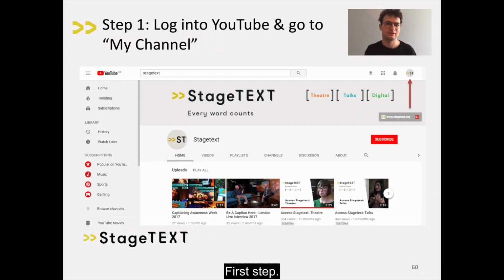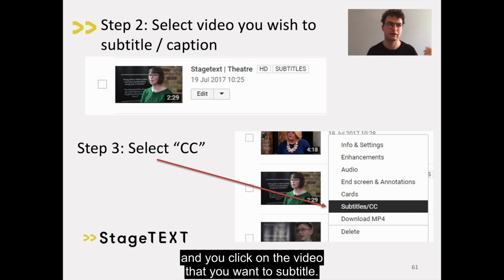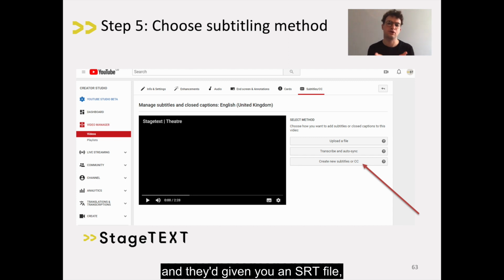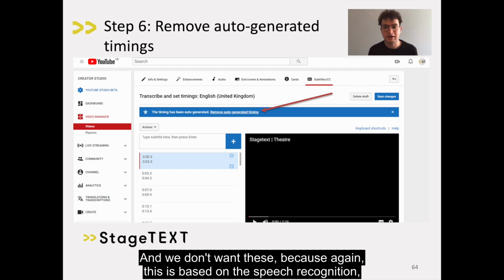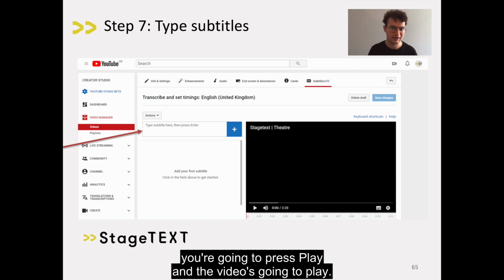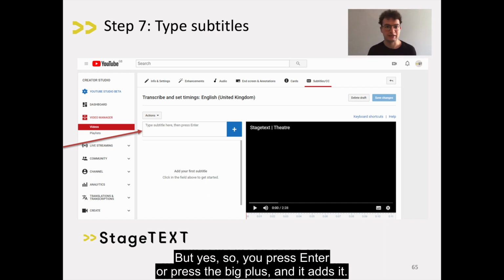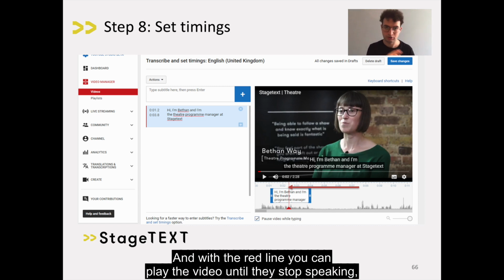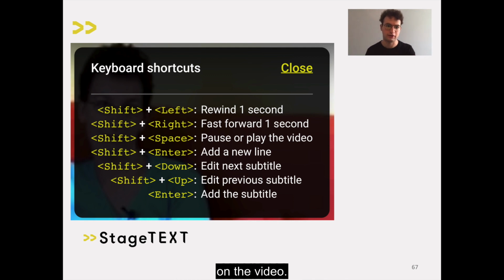Digital Access Training | 06 - Step-by-step subtitling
Follow along as we show you how to start subtitling your own content.

The training is divided into six sections. It's important to watch each section to fully understand, not just how to start subtitling, but why they're so important and how to make them fully accessible for d/Deaf, deafened and hard of hearing audiences.

Please be aware that whilst the concepts discussed in this video are still accurate, a couple of the statistics on display are now out of date and the user interface of YouTube’s subtitle platform has changed. The most up-to-date statistics are available on our

Find out how to donate to Stagetext and help cover the costs of producing these videos